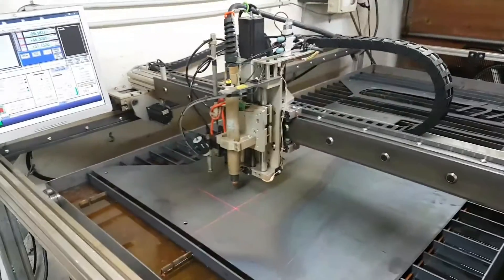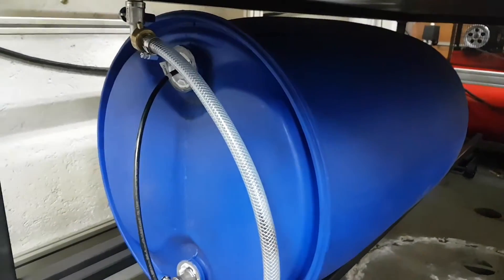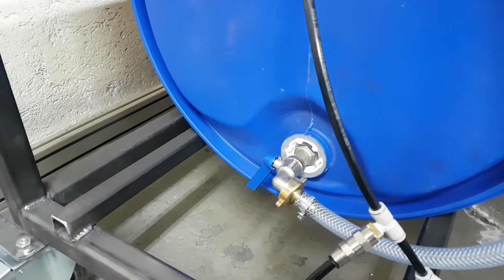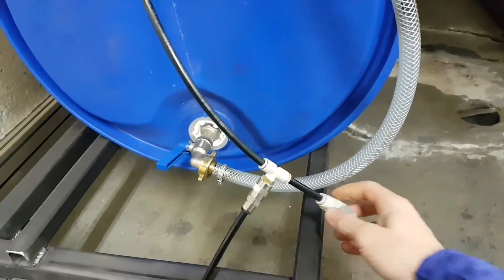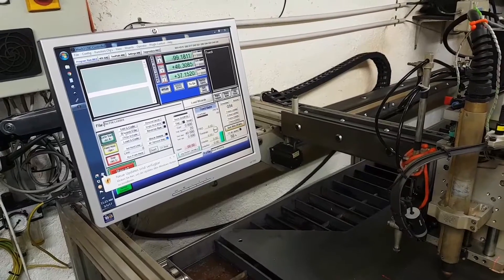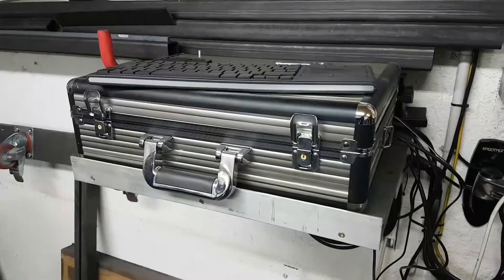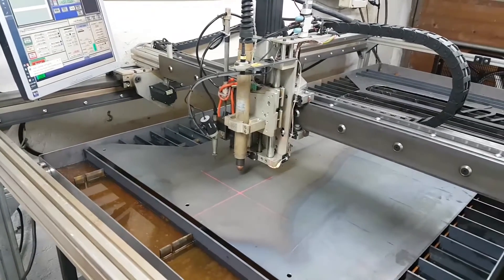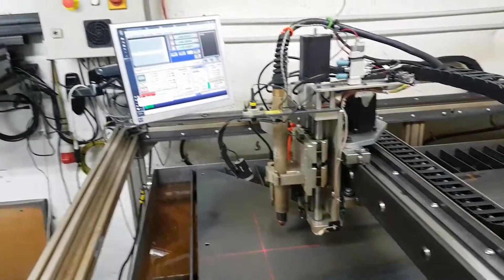CNC Plasma : Upgrades 2017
Modifications and upgrades made on the machine since the last upload.